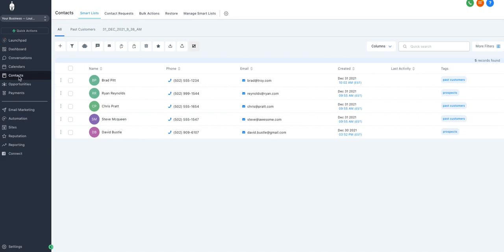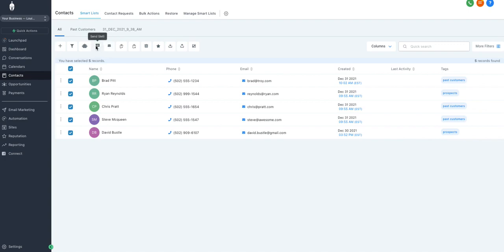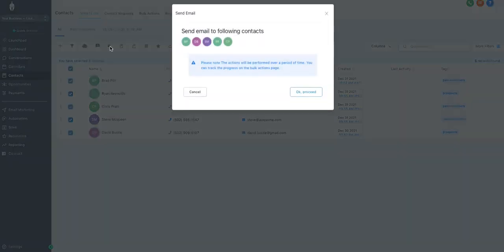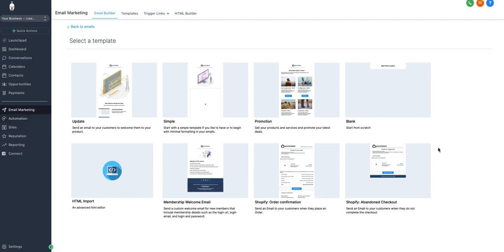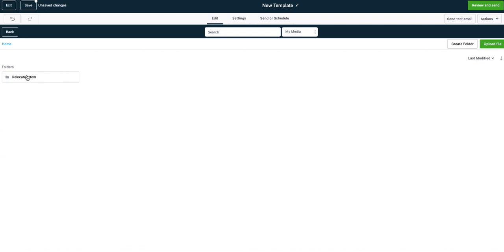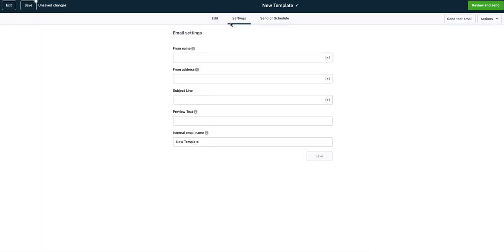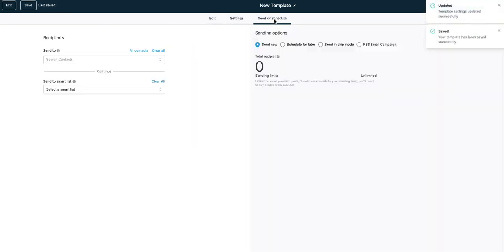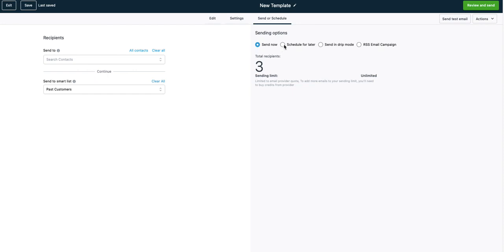Sending texts and emails in Bulk